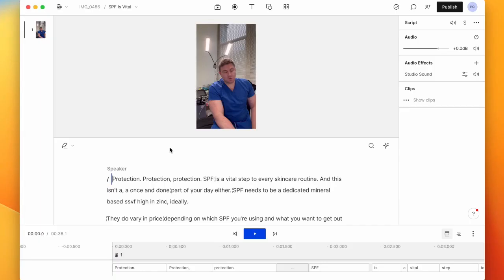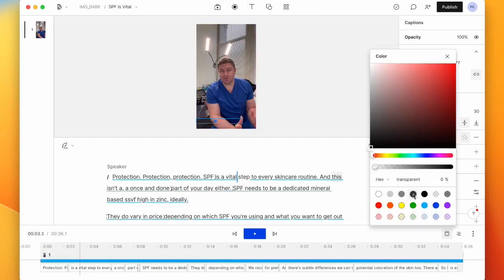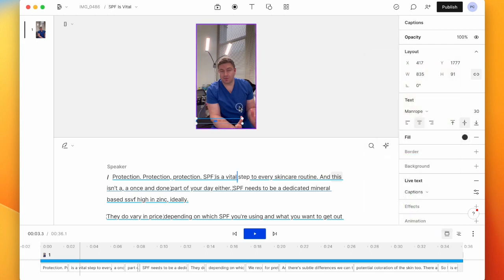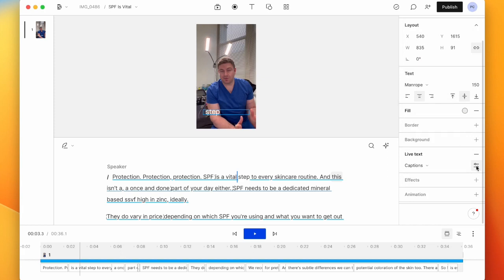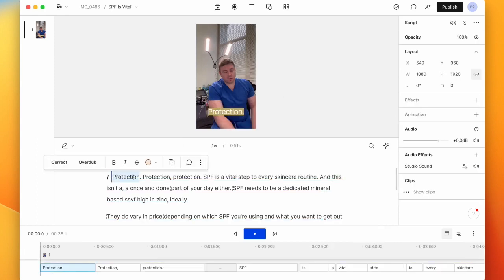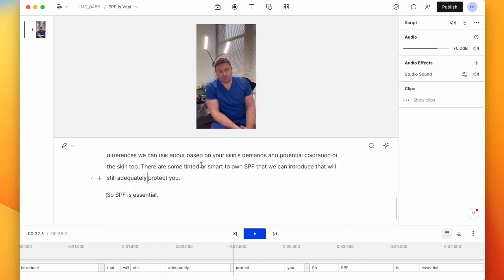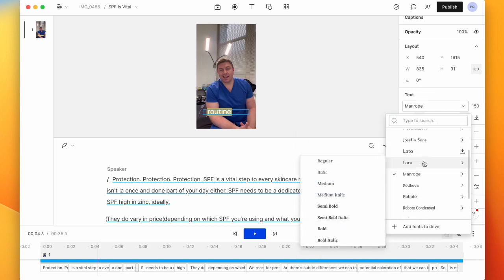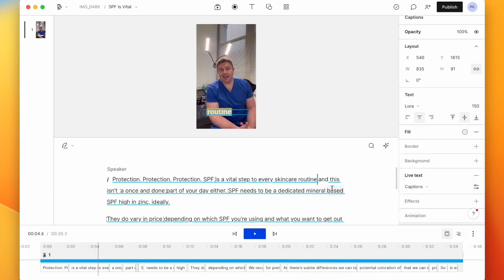How to Create Reels, Tiktoks, Shortts with Captions in Minutes Using Descript (2023)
In this video I will show you how you can create Reels & Tiktok style videos in minutes that are ready to publish using Descript.

This video explains how to use Descript to create a TikTok or Reell style format all within the app. It starts with cleaning up the audio of any filler words and then proceeds to adding captions, background color and fonts for a personalized touch. The last step is exporting the video and potentially publishing it on social media platforms. Here are some key points from the video:

• Start by cleaning up the audio of any filler words

• Add captions with adjustable filters, font size, fill color and background color

• Choose an appropriate font that matches your brand

• Check spelling of text and make sure everything is accurate

• Export or publish your video on social media platforms